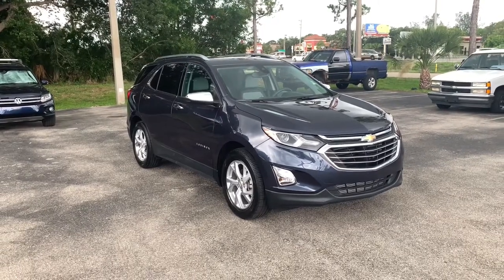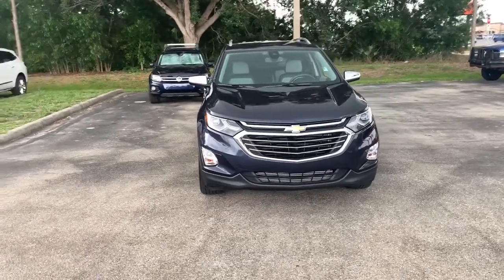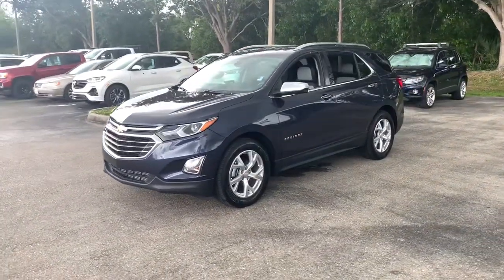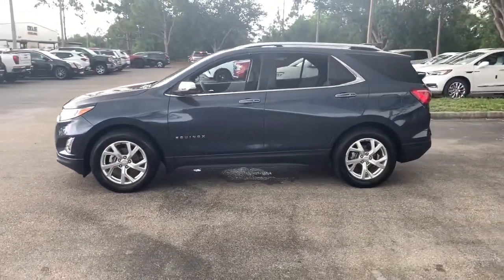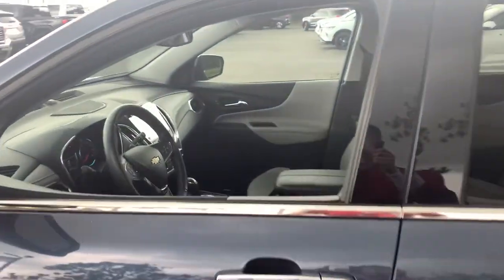2018 Chevrolet Equinox Fort Myers FL U16862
Storm Blue Metallic Used 2018 Chevrolet Equinox available in Fort Meyers, Florida at Dixie Buick, GMC.

NO DEALER FEE ONE OWNER CLEAN CAR FAX/ NO ACCIDENTS BLUETOOTH/ HANDS FREE CELL PHONE REAR BACK UP CAMERA KEYLESS START NAVIGATION/GPS BLIND SPOT MONITORING LANE DEPARTURE WARNING APPLE CAR PLAY 2 Rear USB Charging-Only Ports 2 USB Data Ports 2 USB Ports & Auxiliary Input Jack 8-Way Power Front Passenger Seat Adjuster Birds Eye View Surround Vision Bluetooth For Phone Bose Premium 7-Speaker Audio System Feature Confidence & Convenience II Package Driver Confidence II Package Driver Convenience II Package Following Distance Indicator Forward Collision Alert HD Radio Heated Rear Seats Heated Steering Wheel Infotainment II Package IntelliBeam Auto High Beam Headlamp Control Lane Keep Assist w/Lane Departure Warning Low Speed Forward Automatic Braking Preferred Equipment Group 1LZ Radio: 8 Chevrolet MyLink AM/FM Stereo w/Nav SiriusXM Satellite Radio Ventilated Driver Seat Ventilated Front Passenger Seat. 2018 Chevrolet Equinox Premier 1.5L DOHC FWD 6-Speed Automatic Electronic with Overdrive Storm Blue MetallicbrbrRecent Arrival! Odometer is 18028 miles below market average! 26/32 City/Highway MPGbrbrWe have been serving the community since 1934! We have a well trained award winning sales and service team ready to make your experience a great one! Well stocked inventory of both New and quality Preowned Cars Trucks and SUVs Certified Technicians in an up to date service facility We know your time is valuable. We are sure you will find our site a fast and convenient way to research and find a vehicle thats right for you.